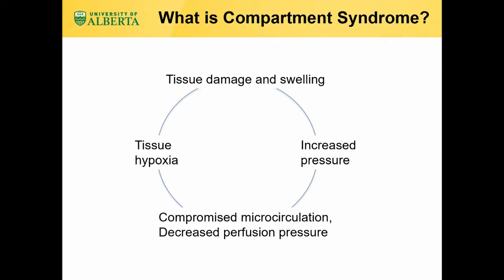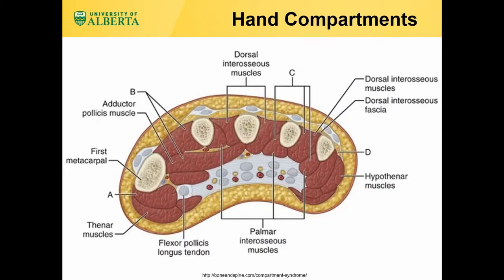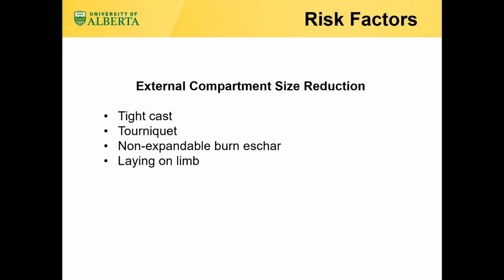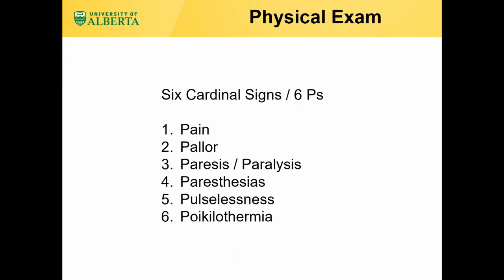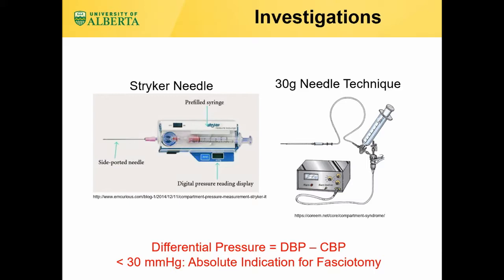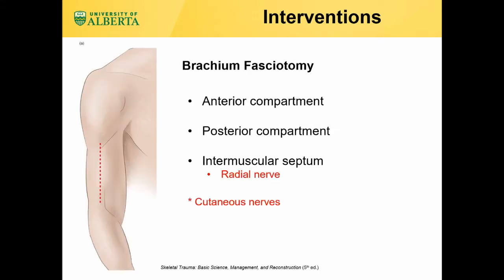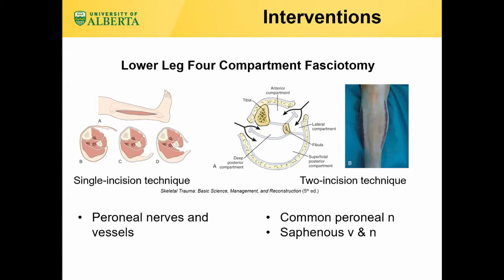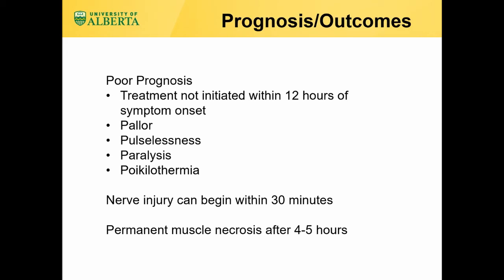Compartment Syndrome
This webcast is about compartment syndrome and includes information on epidemiology, history/physical exam, risk factors, treatment, and prognosis of the condition.